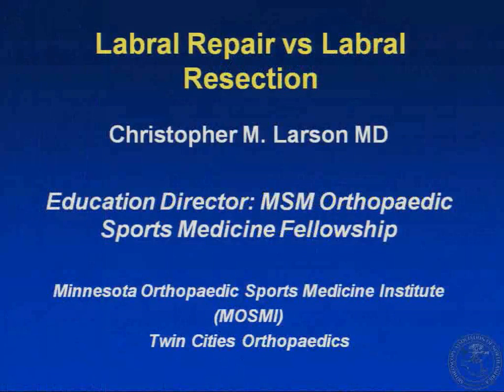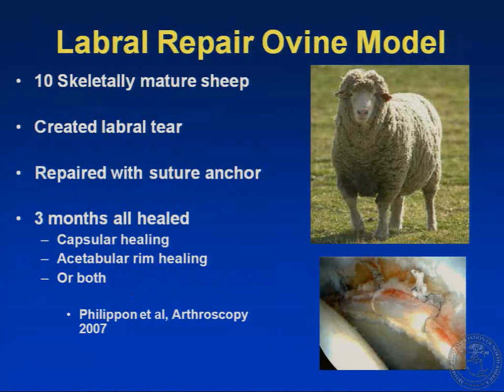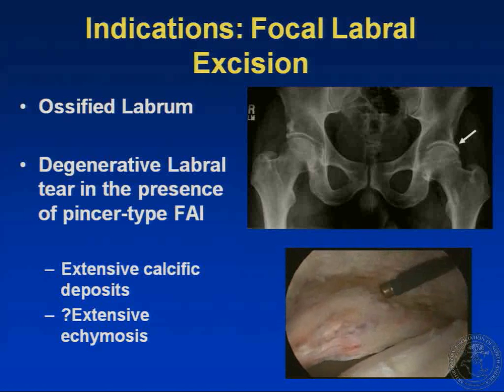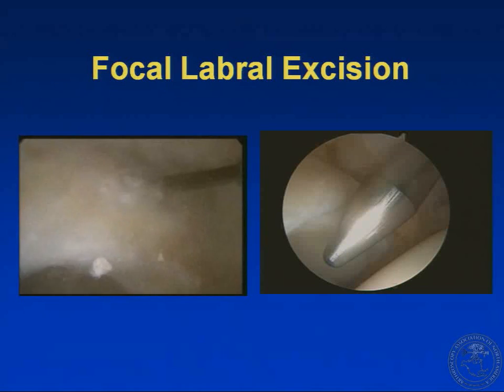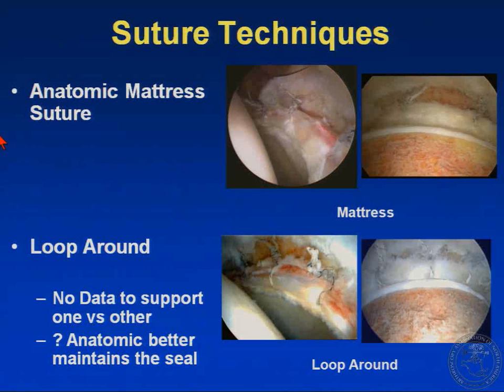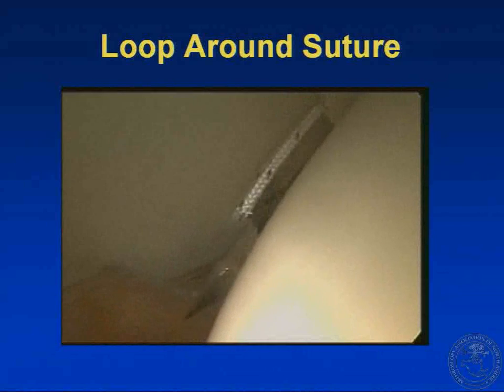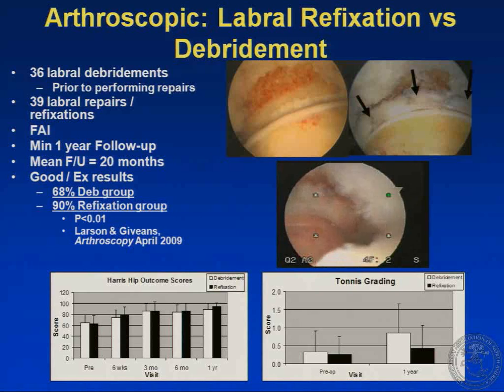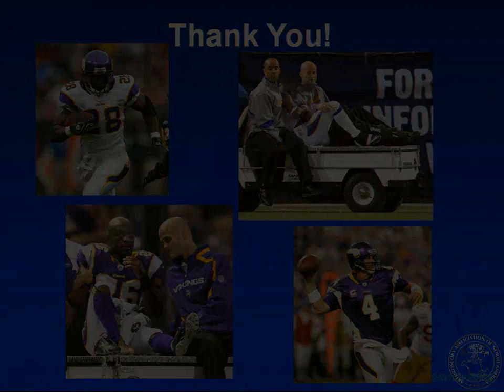Hip arthroscopy - labrum debridement and labrum repair - Chris Larson MD 2009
Presentation on situations when excision/debridement of degenerated labrum is performed versus refixation or repair.